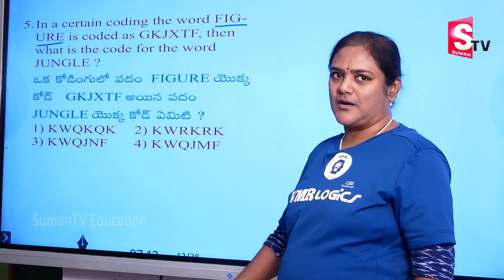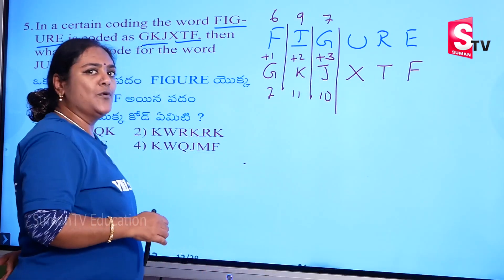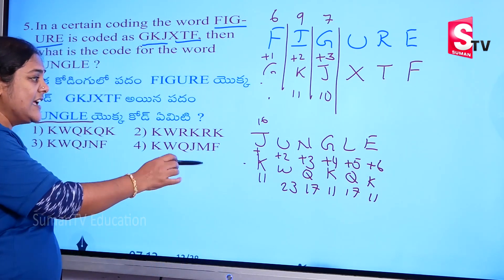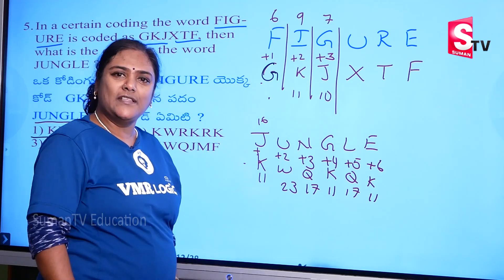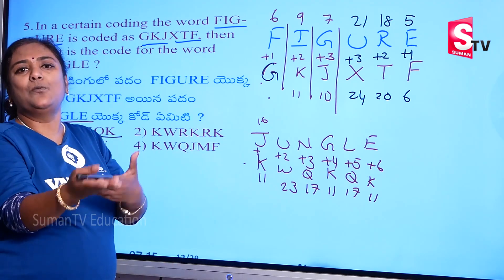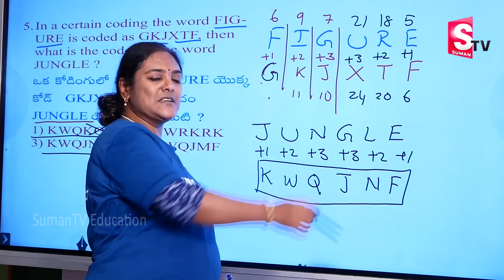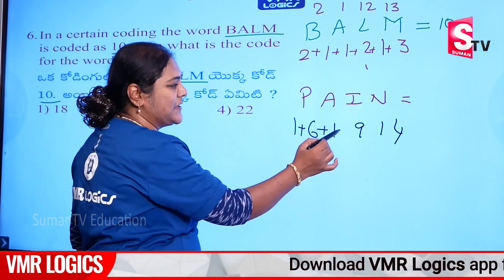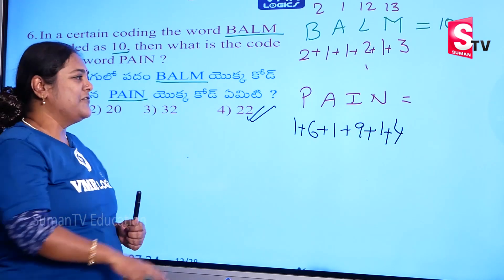Super Speed Tricks for Competitive Exams || Coding Decoding Reasoning Tricks || Sumantv Education